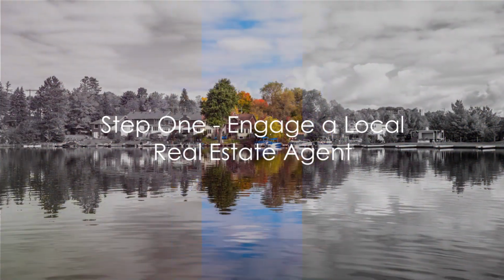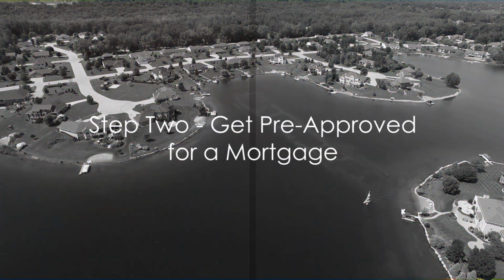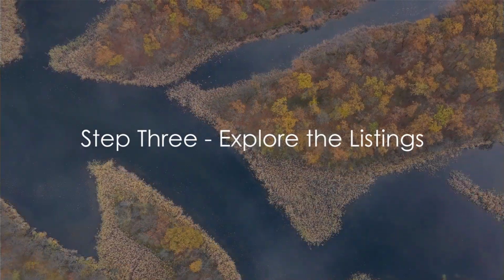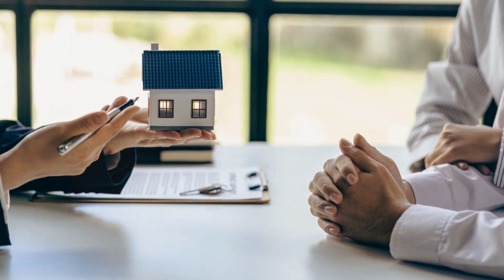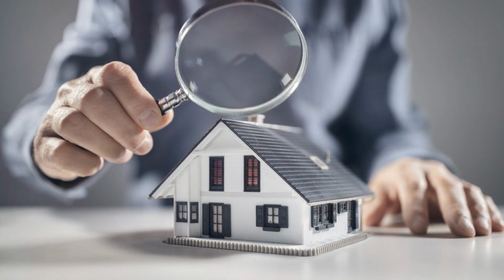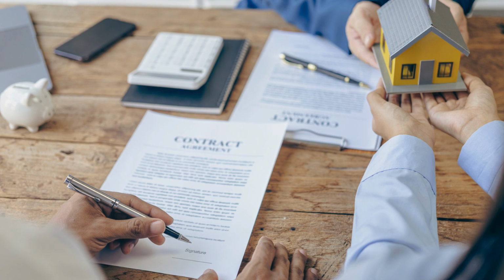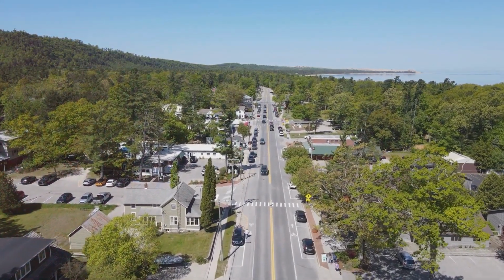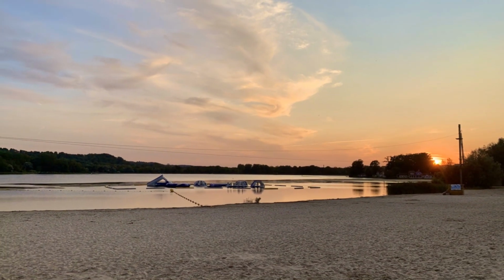Greenwood Lake Home Buying Guide: Step-by-Step Process for New York and New Jersey Buyers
ˍˍˍˍˍˍˍˍˍˍˍˍˍˍˍˍˍˍˍˍˍˍˍˍˍˍˍˍˍˍˍˍˍˍˍˍˍˍ
Explore the enchanting process of buying a home in scenic Greenwood Lake. Whether you're drawn to the New York or New Jersey side, this comprehensive guide takes you through each step. From engaging a local real estate agent to closing the deal, embark on your journey to homeownership with confidence.

🕐 Time Stamps:
0:00 - 0:28: Introduction and the importance of a local real estate agent.
0:30 - 0:50: Getting pre-approved for a mortgage.
0:55 - 1:10: Exploring Greenwood Lake listings.
1:12 - 1:31: Making a competitive offer.
1:34 - 1:46: Essential home inspection process.
1:49 - 2:06: Closing the deal and receiving the keys.